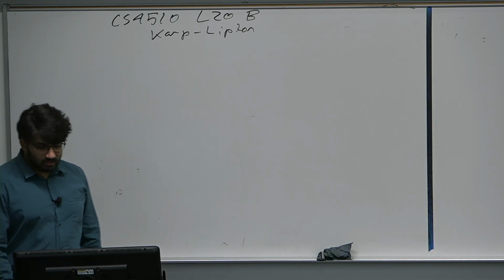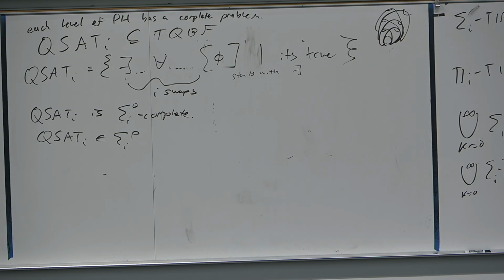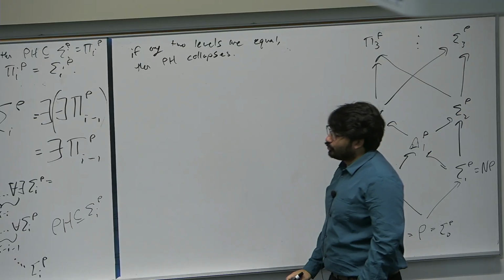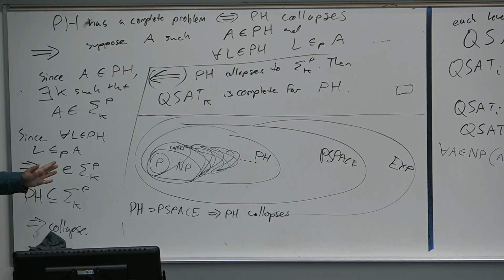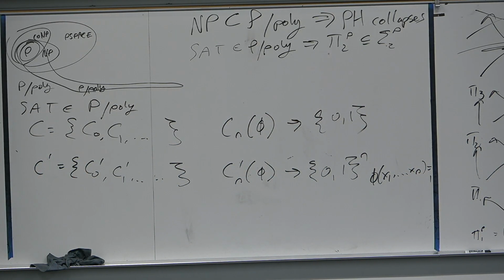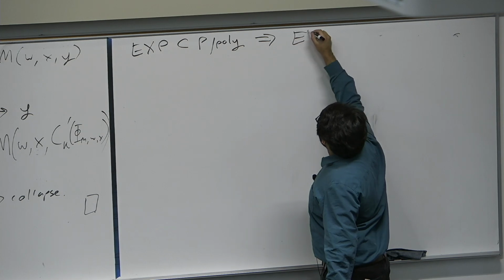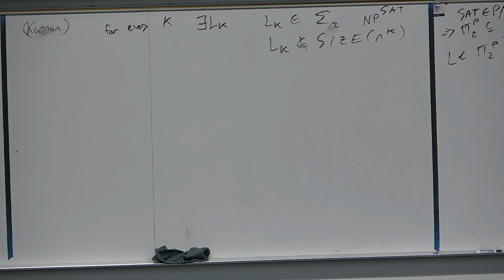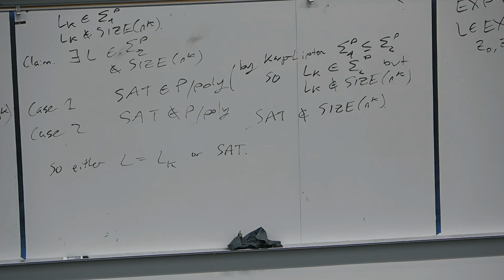CS4510 20B Karp-Lipton Theorems